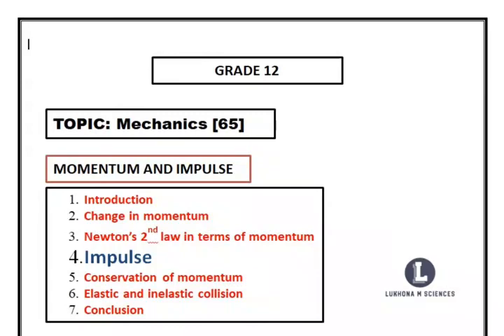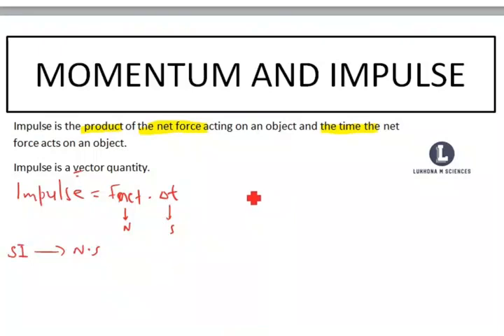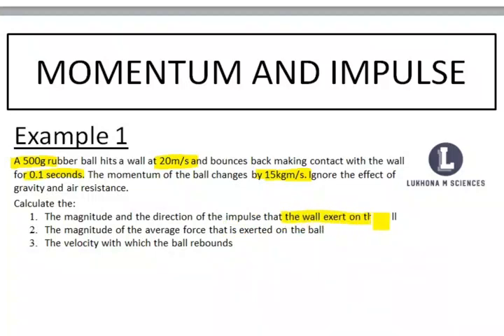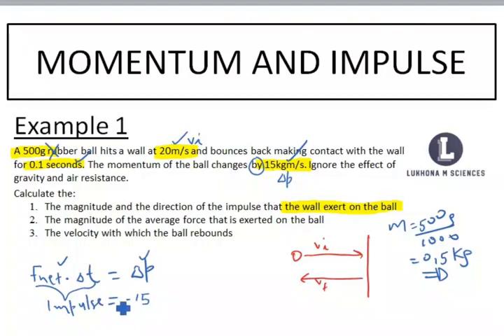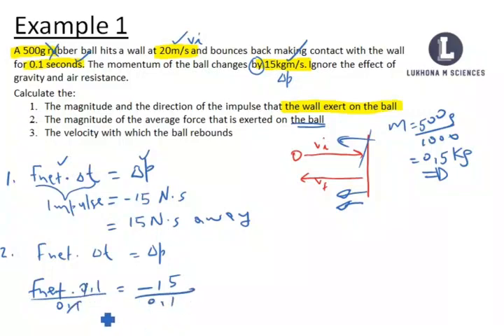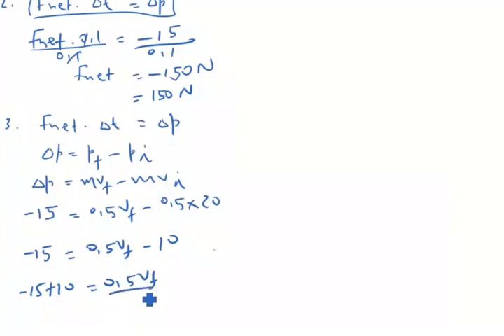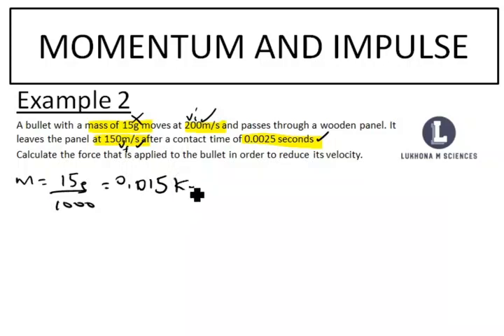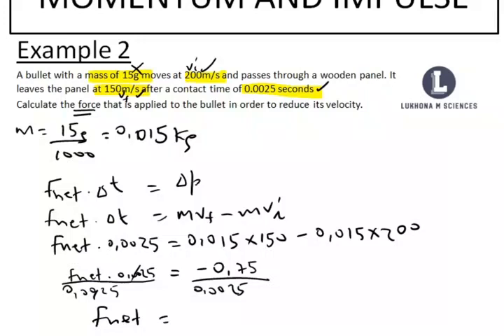Lesson 4: IMPULSE | GRADE 12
If you have a question, just take a photo of the question and inbox me on FACEBOOK: LUKHONA M SCIENCES

LIST OF ALL LESSONS OF THIS TOPIC